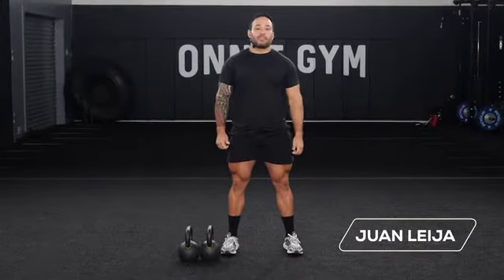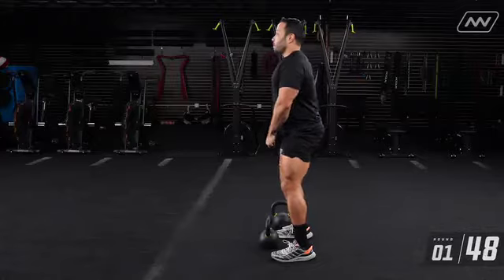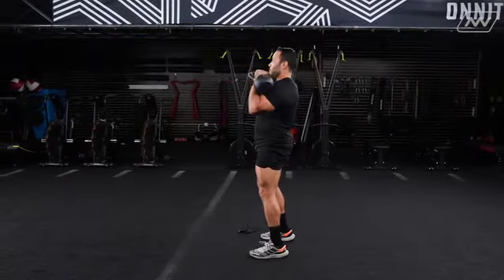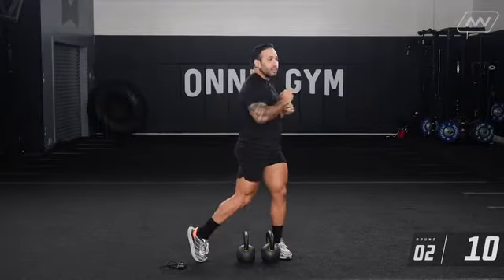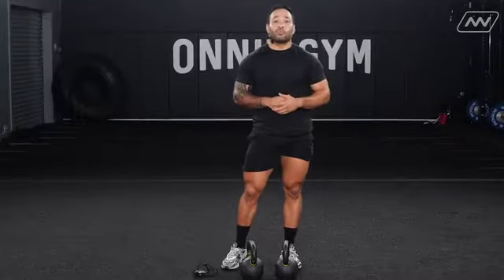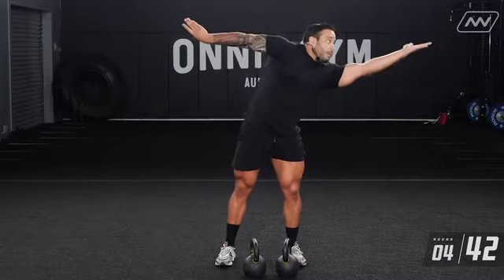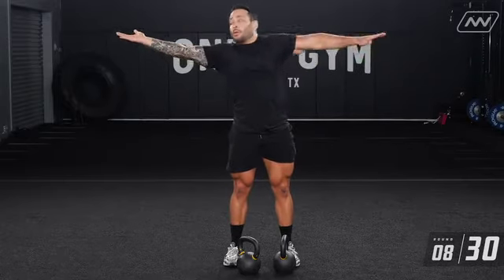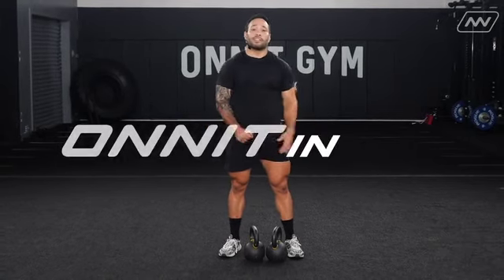KBA Full Body 2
Kettlebell Athlete Full Body 2